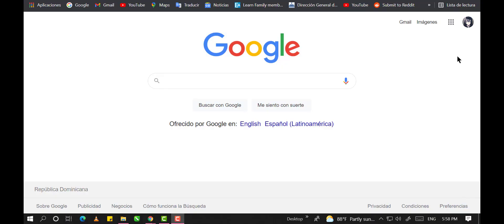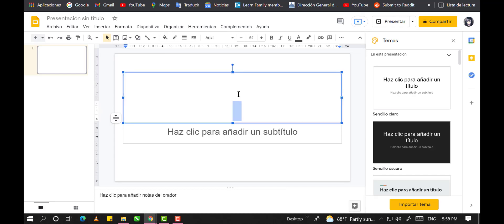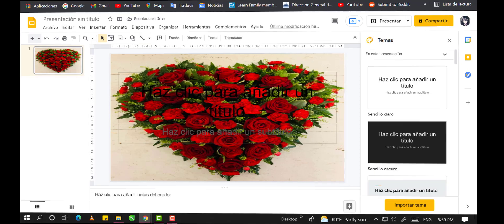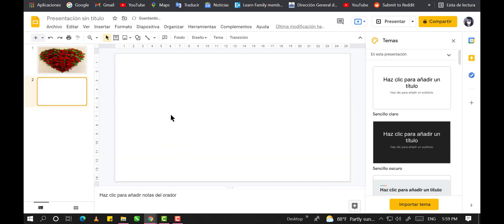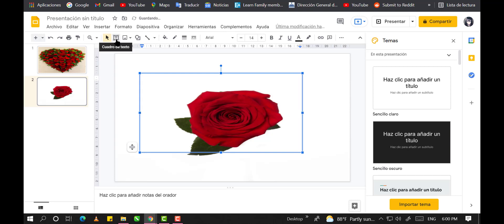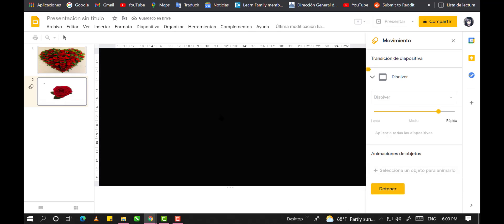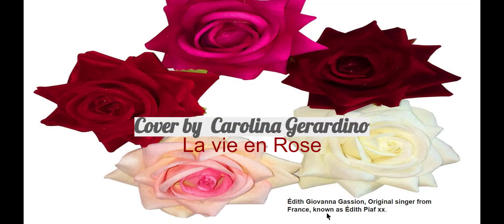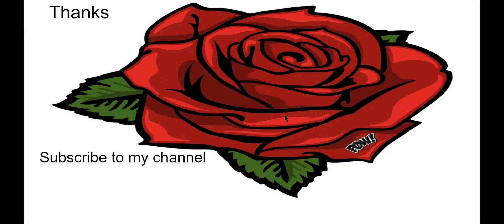How to work on Google slide to sing like karaoke or anything else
You can learn how to insert background, type on it, and make it move.